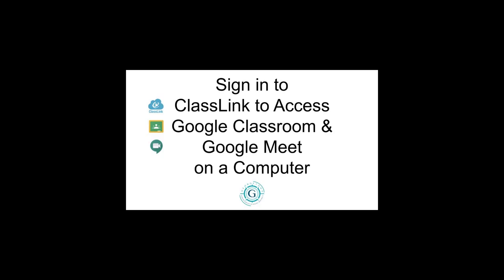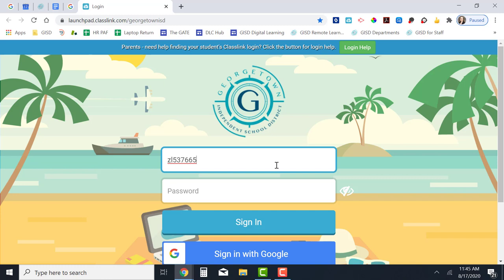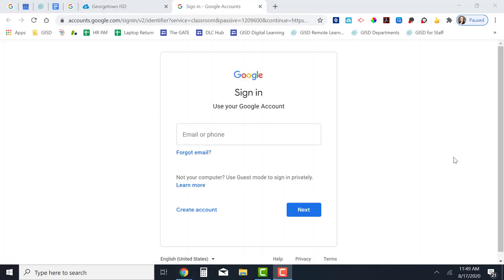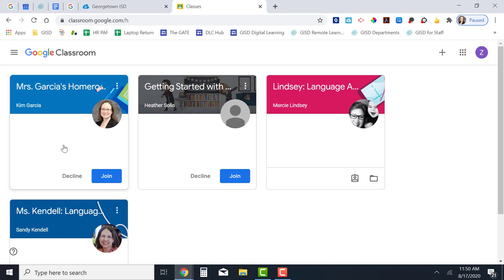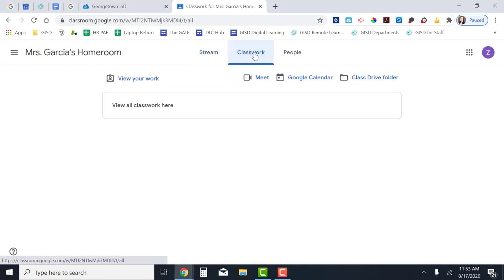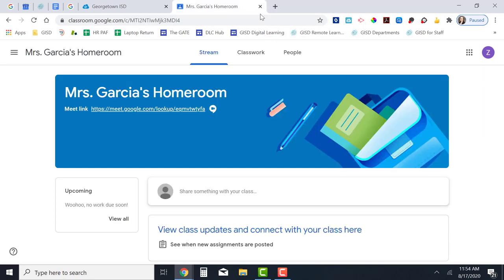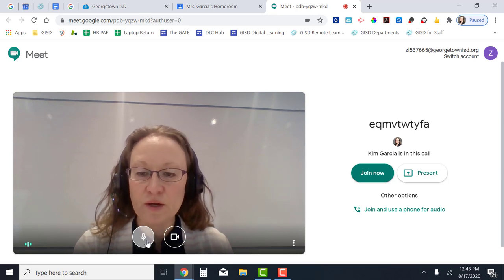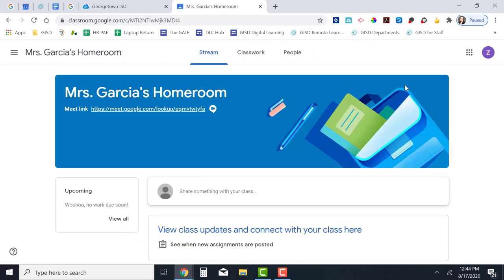Sign in to ClassLink to Access Google Classroom & Google Meet on a Computer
This video demonstrates how students will use a computer (Chromebook or laptop) to sign into ClassLink in order to access their teacher's Google Classroom and Google Meet.